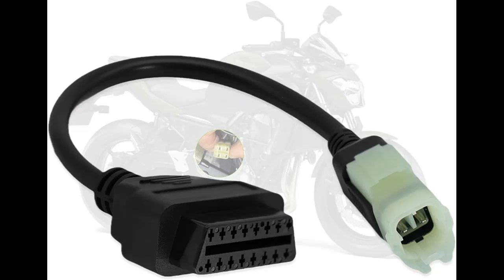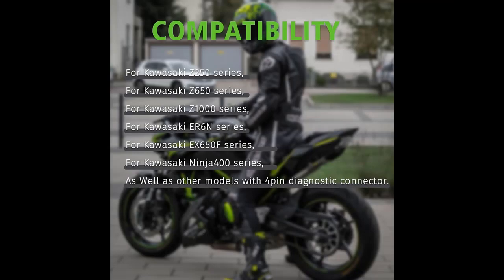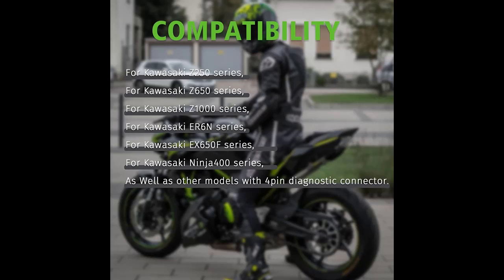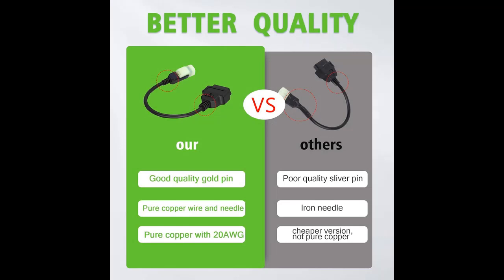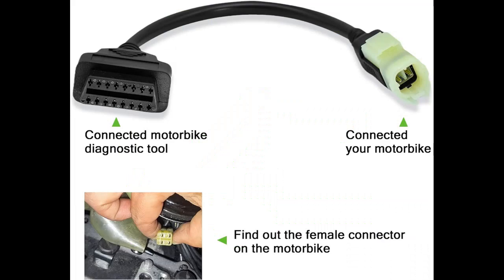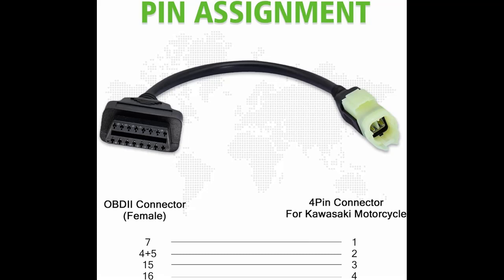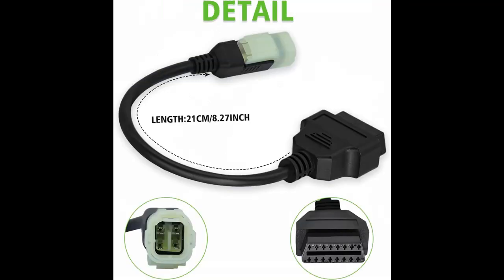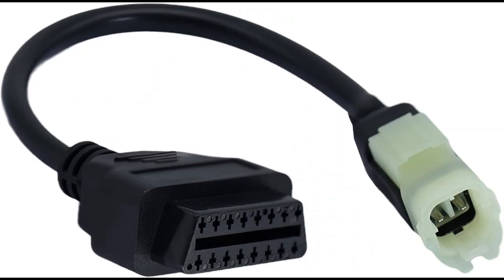AMHTDOL Obd2 Adapter - Key Features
Get more feature or details in text (Features/Reviews/etc...) Please follow link as 👉🏻👉🏻👉🏻

AMHTDOL Obd2 Adapter - Wide Compatibility and Accurate Diagnostics

In the competitive realm of motorcycle diagnostics, the AMHTDOL Obd2 Adapter stands out with its exceptional features, making it a must-have for Kawasaki motorcycle owners. This adapter bridges the gap between 4 pin and 16 pin OBD systems, offering unparalleled compatibility and precise diagnostics.

Key Features| AMHTDOL Obd2 Adapter Fit for Kawasaki Motorcycle 4 Pin to 16 Pin OBD Diagnostic Cable,for Z250/Z650/Z1000/ER6N/EX650F/Ninja400 Motorbike ECU Programming,Work with ELM327 Obdii Code Reader/Scanner